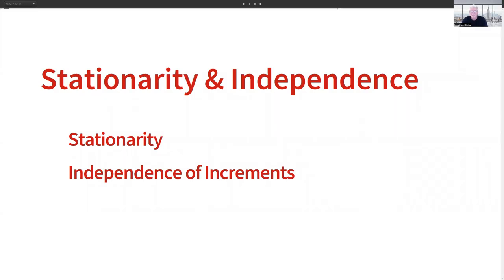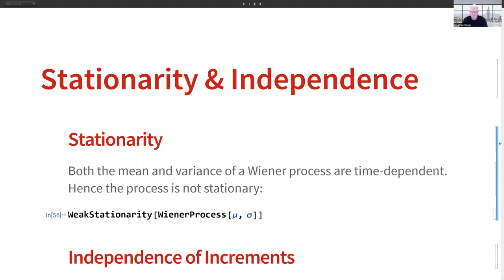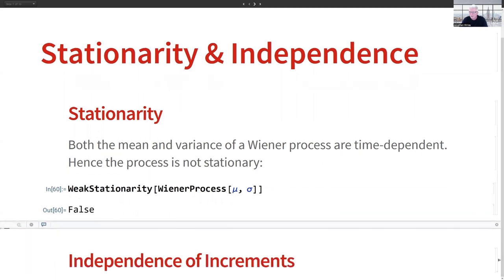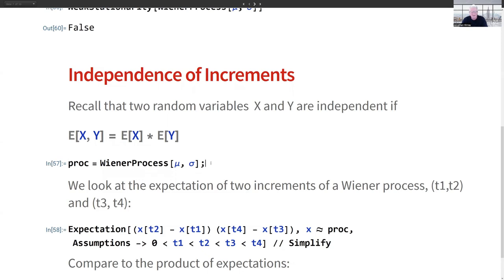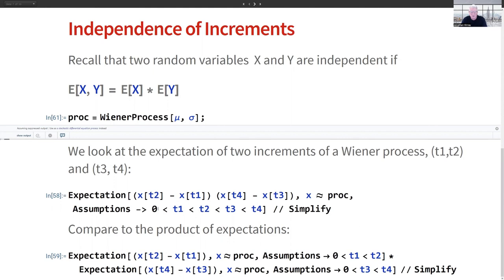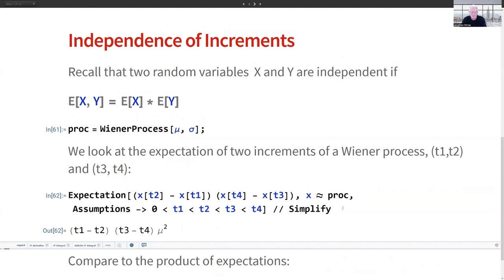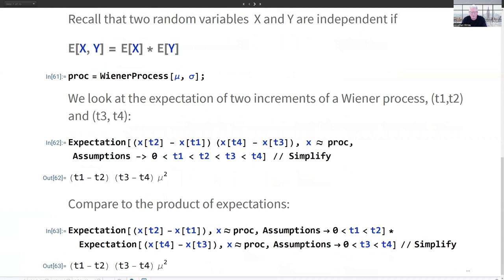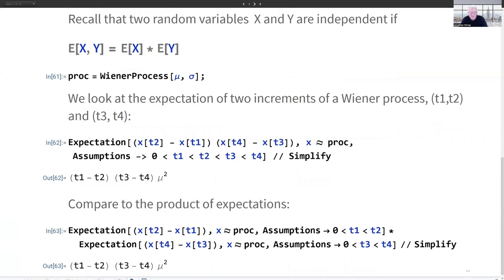Lecture 2:7 Stationarity & Independence of the Wiener process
Discusses the issues of stationarity and independence in a Wiener process

See my Quantitative Research & Trading blog for articles on quantitative trading strategies